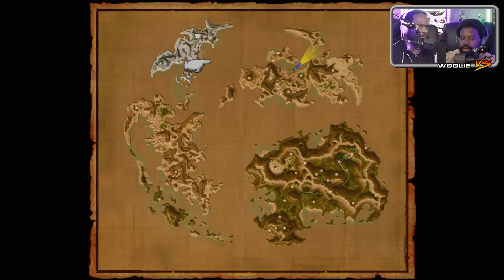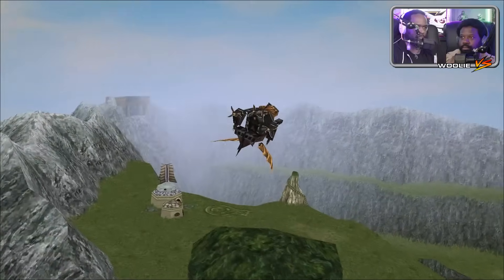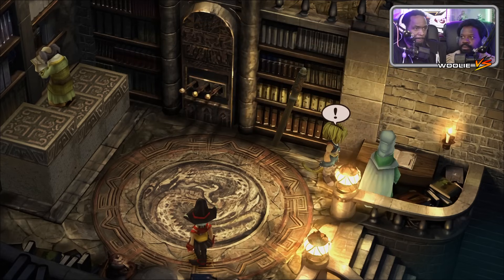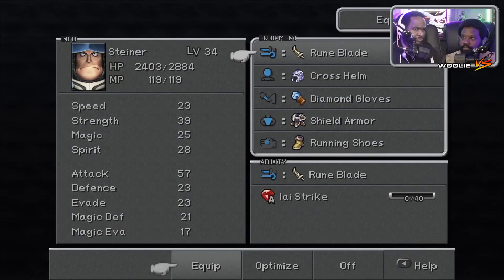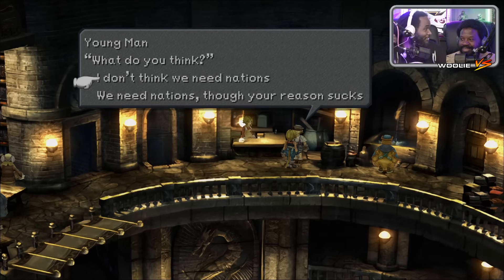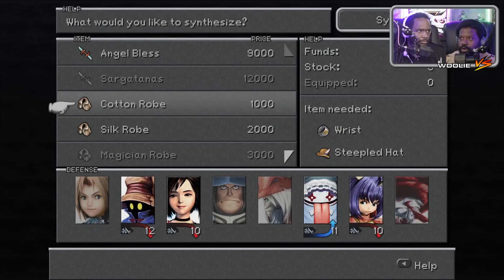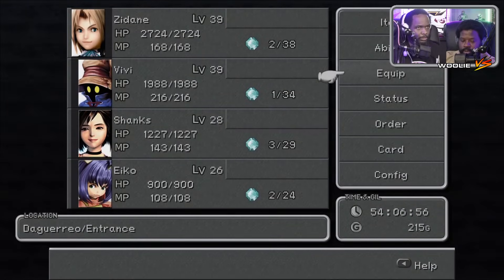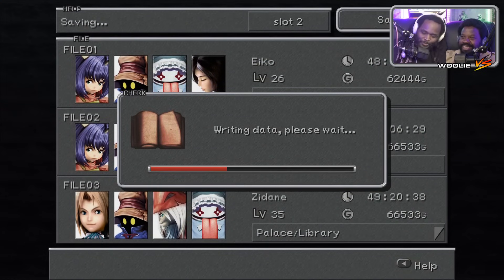Do We Need Nations? Answer: Tetra Master | Final Fantasy IX (67)